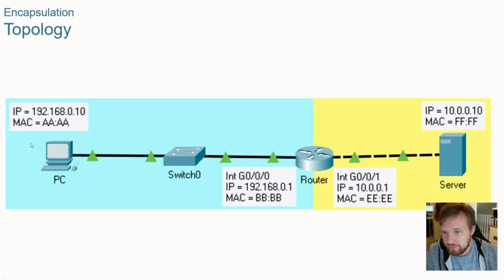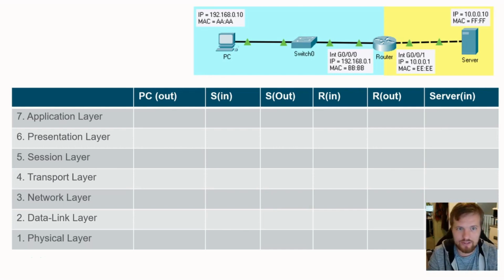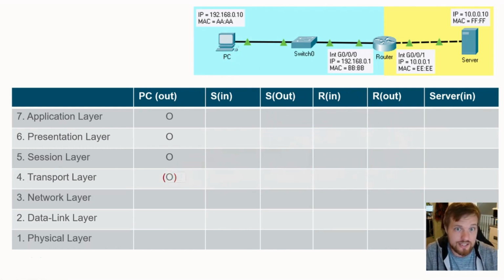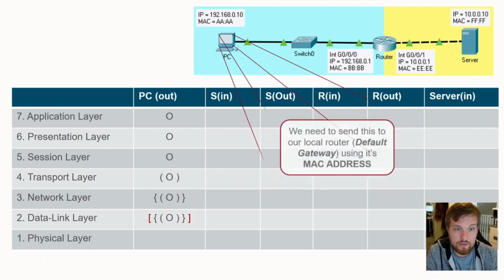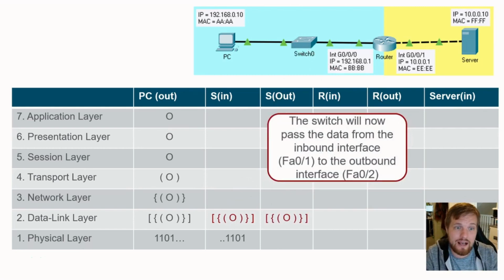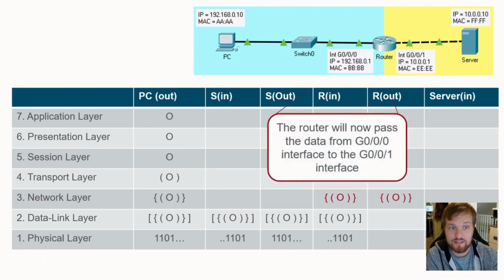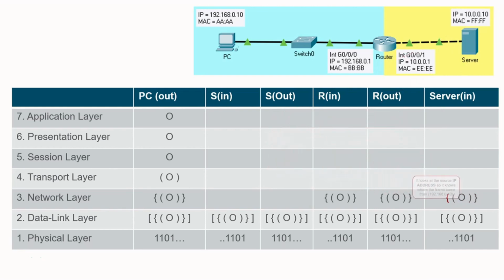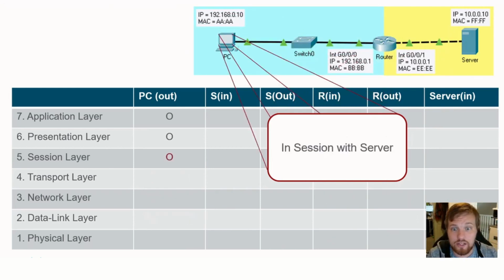CCNArchive - OSI Walk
Come on an OSI walk with me. Let's understand how information leaves your fingertips and arrives at its destination.

There is no lab for this video but feel free to download our other content from here

Packet Tracer is a Free simulation software provided by Cisco for studying CCNA. It can be downloaded for free either from Cisco NetAcad or Cisco Skills For All